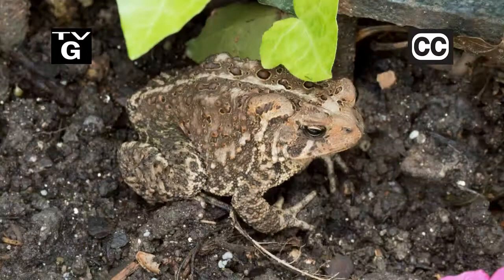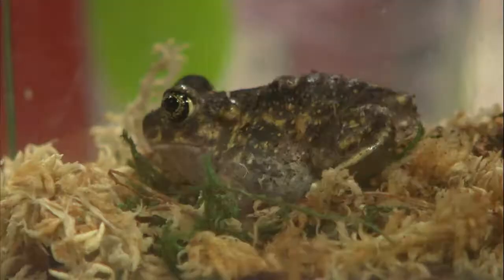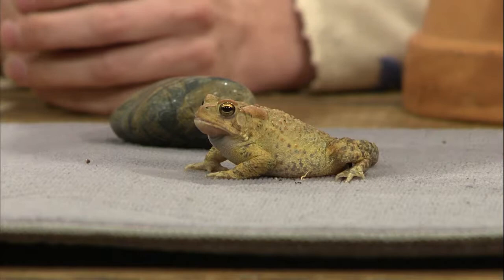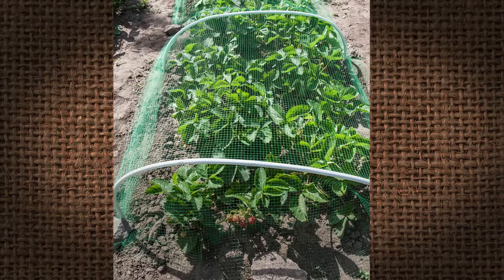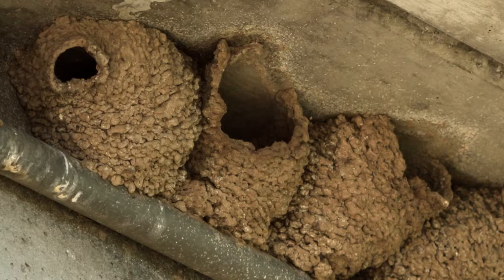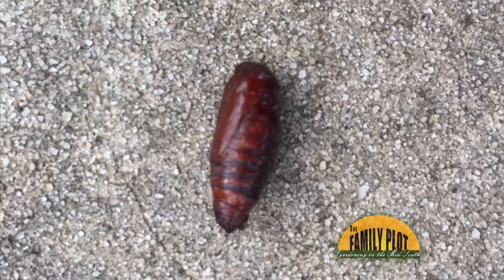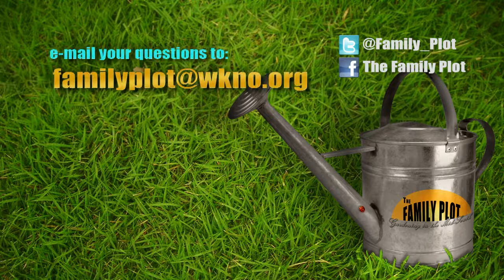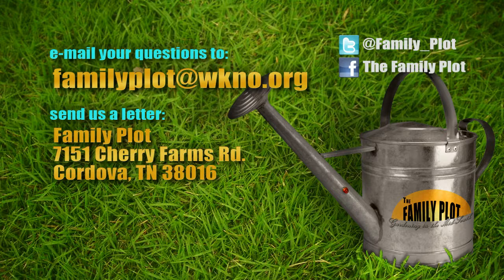The Family Plot - April 14, 2018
Mary Schmidt from Lichterman Nature Center brings some frogs and toads and talks about how they are beneficial in the garden. Also, Retired UT Extension Agent Mike Dennison talks about what to do when songbirds are being pests.